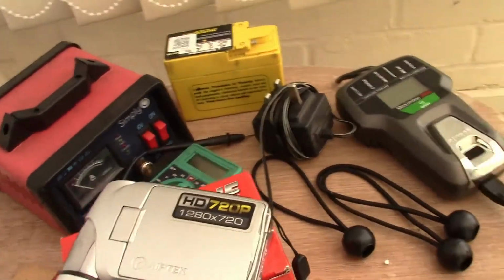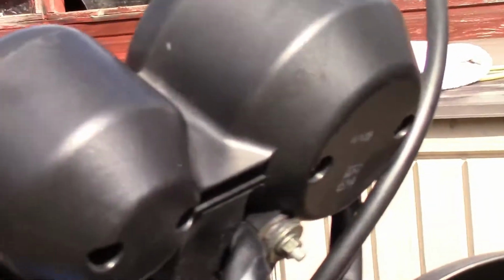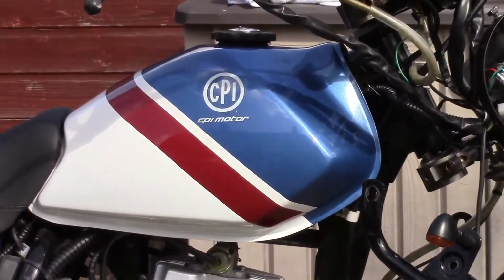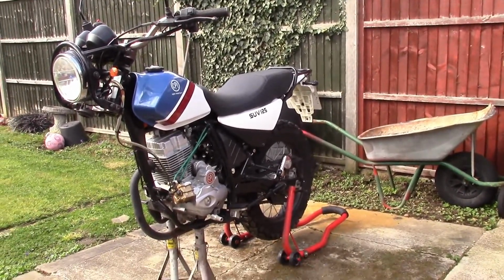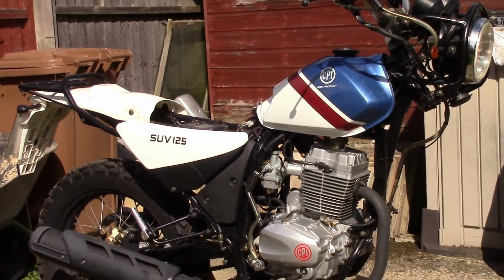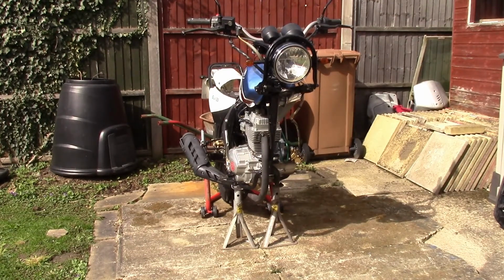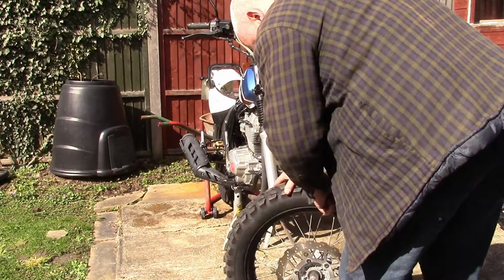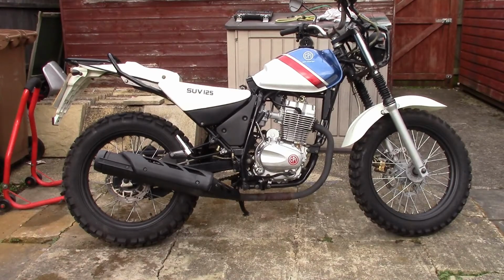CPI SUV125 Reassemble Front end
Lets start getting this back together.